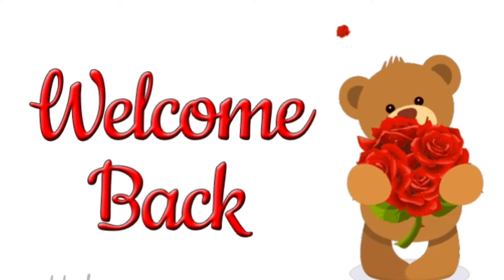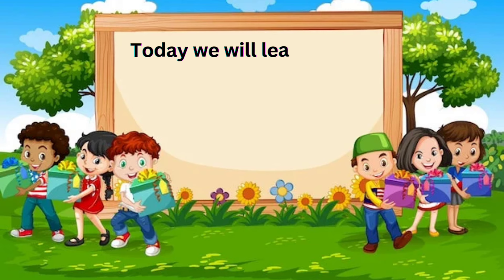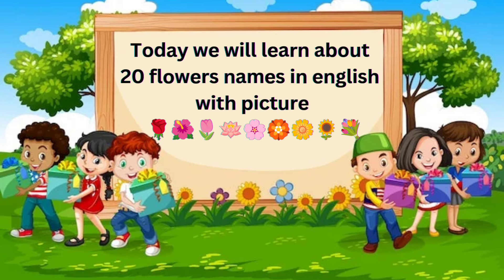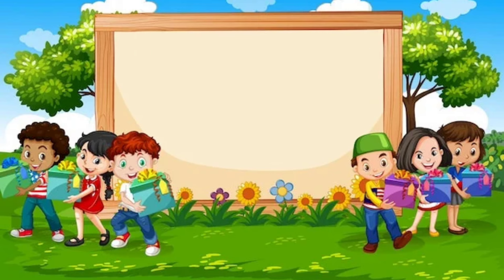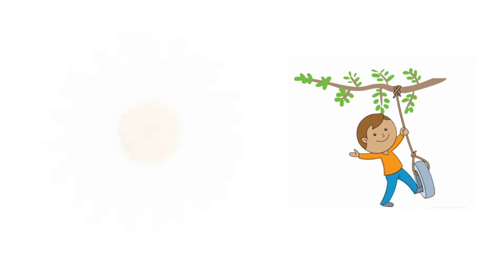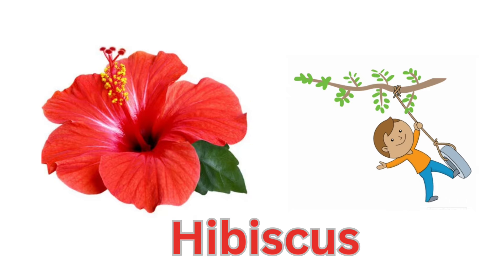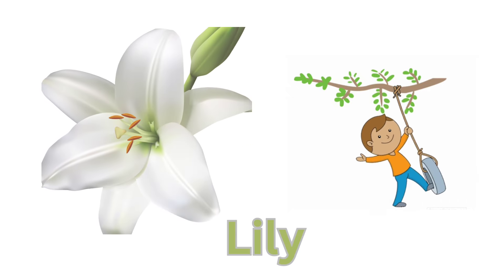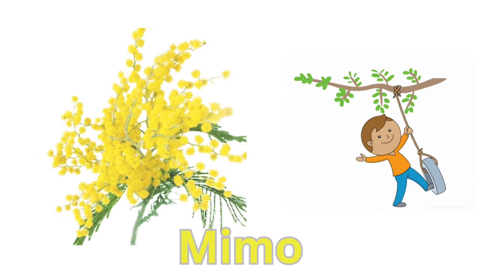20 flowers name in english for kids/flowers name/flowers for kids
WELCOME BACK

Today we will learn about 20 flowers name in English with picture

This is Rose

This is Lotus

This is Marigold

This is Jasmine

This is sunflower

This is Iris

This is Daisy

This is Hibiscus

This is Lily

This is Tulip

This is Mimosa

This is Saffron

This is Pansy

This is Poppy

This is Lavender

This is zinnia

This is Carnation

This is Orchid

This is Daffodil

This is Dahlia